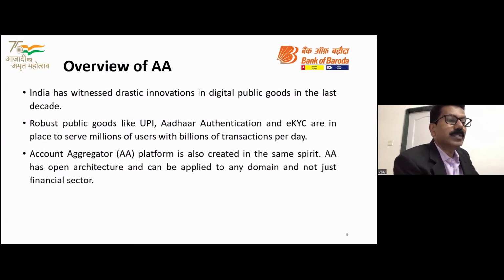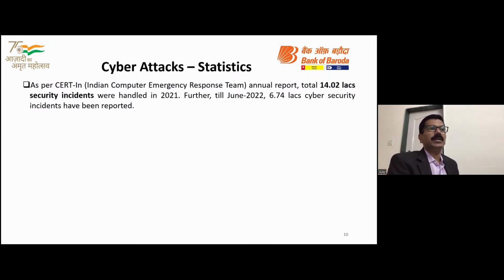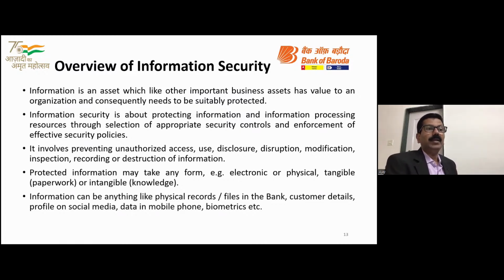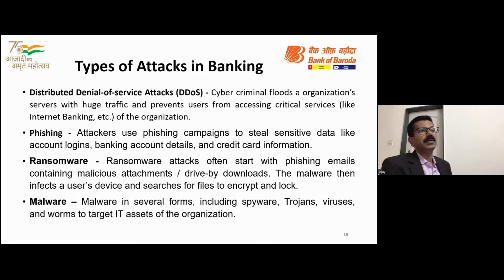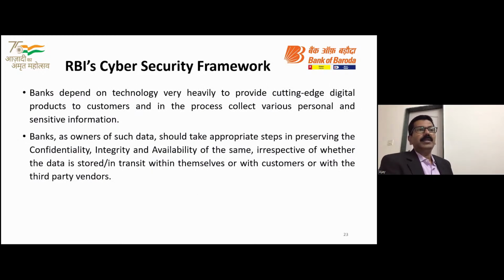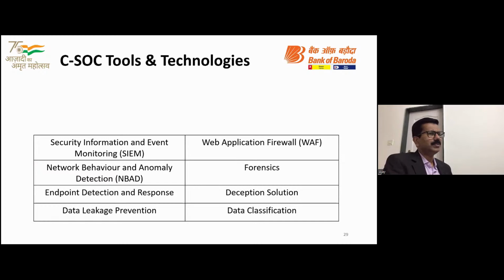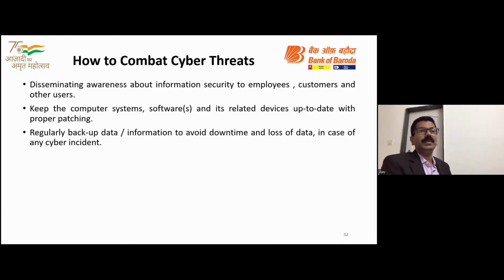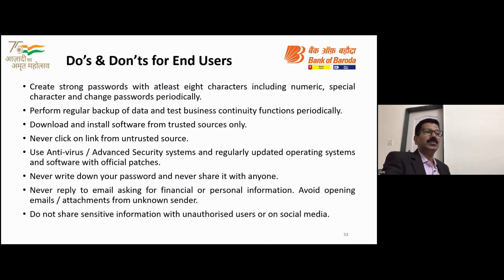Information Security in Banking|bob World hAAckathon|Bank of Baroda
AjayaKumar K R, is Chief Information Security Officer at Bank of Baroda. He is a core IT professional with 23+ years of experience having thorough knowledge in Banking, all Banking Delivery Channels, Software Development and IT Security . Received various awards for IT product innovation and it's implementation . Represented Vijaya Bank in SIBOS 2012 at Osaka, Japan. Attended Cyber Week 2017 at Israel as member of Indian Team. Won top 100 CISO ,information maestro award in 2017, CISO of the year 2017 national award from SKOCH Group and Best CISO of the year award from Computer Society of India.